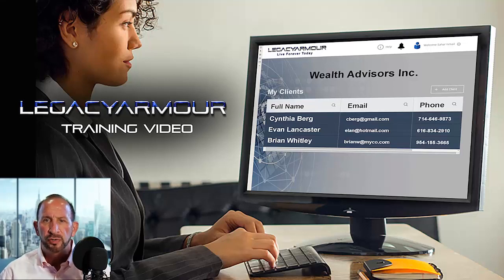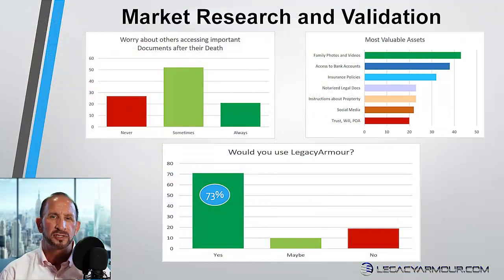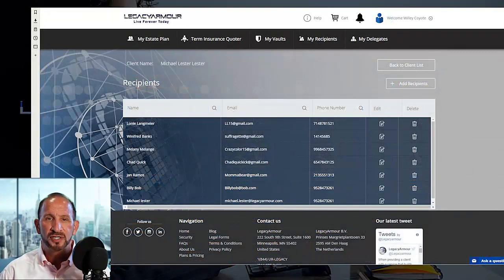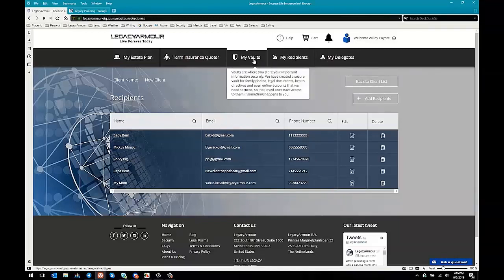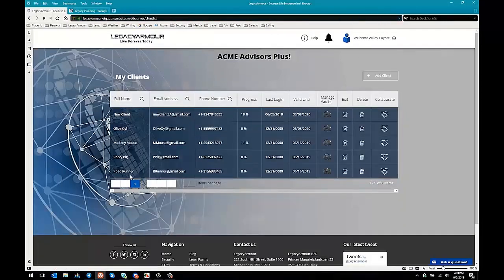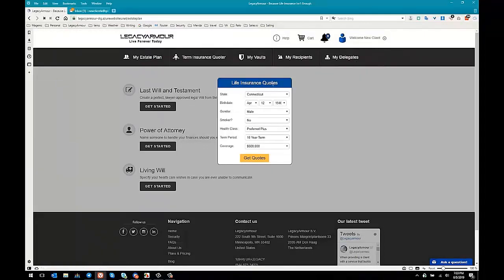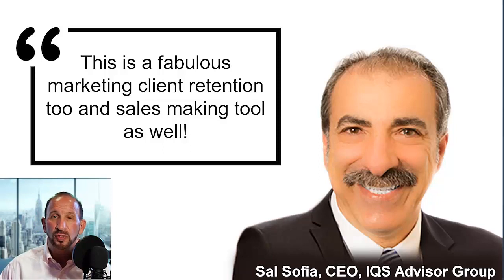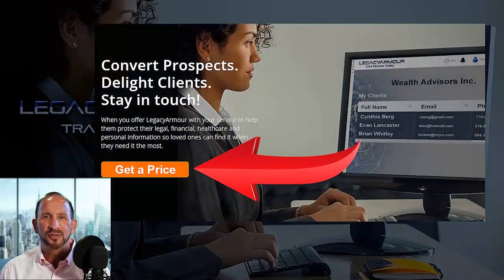LegacyArmour Advisor Training